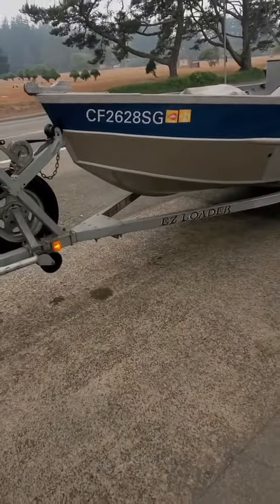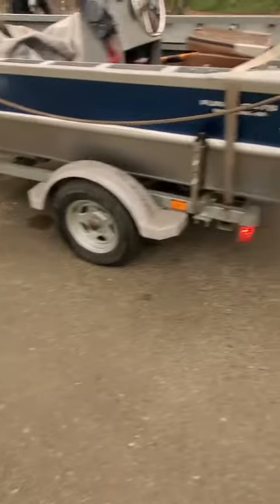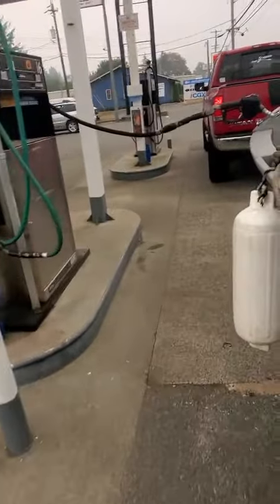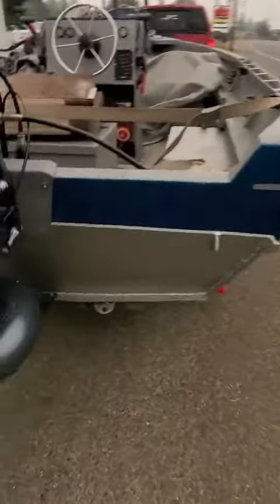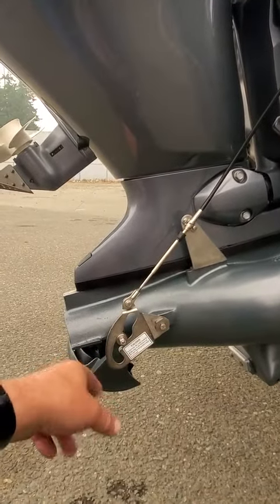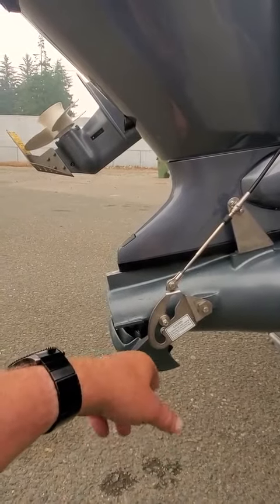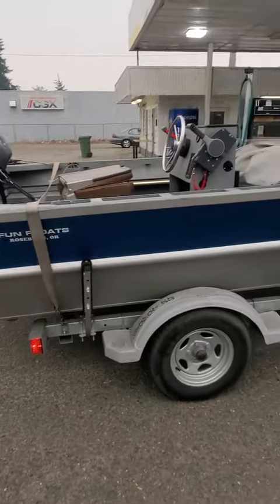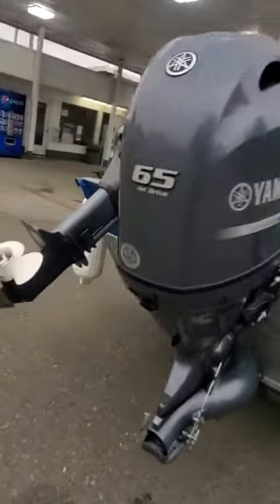90/65 Yamaha repower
repower nice pkg